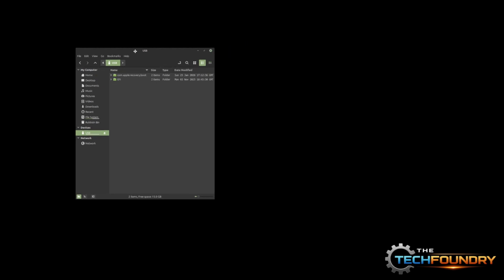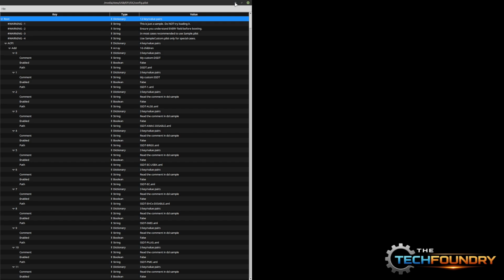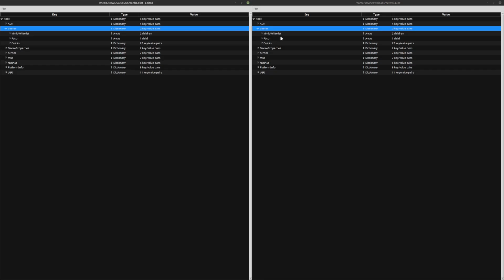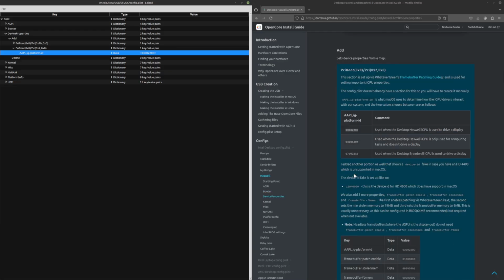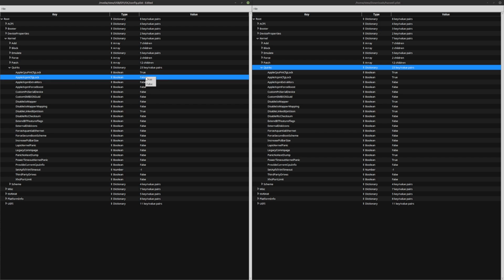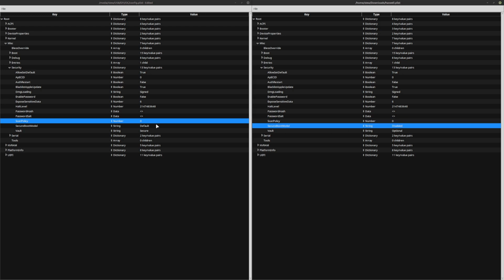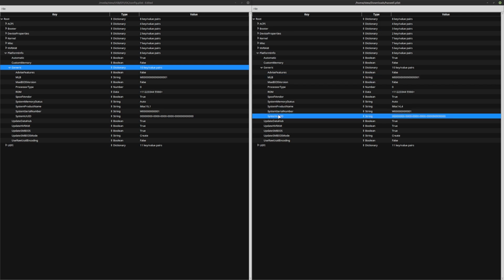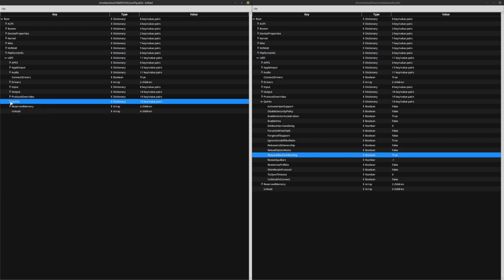Part 3: Lenovo M93p Hackintosh – Haswell OpenCore config.plist Explained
I'm Installing macOS Big Sur on a Lenovo m93p Tiny PC!

In this video, I show you the final step in creating our bootable USB install flash drive.  Step by step, we go through the OpenCore config.plist and set every option and variable needed for a successful Hackintosh install on an Intel Haswell system.  You will learn the required settings for SMBIOS, ACPI, Device Properties and all other config systems specific to the Lenovo m93p!